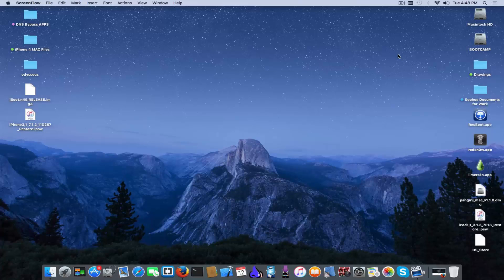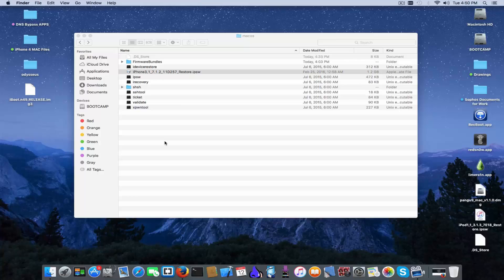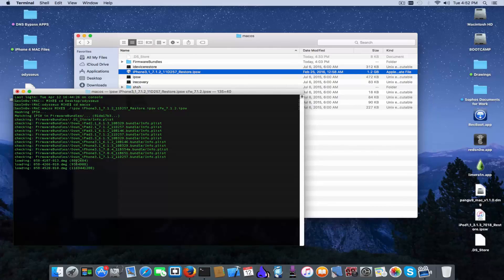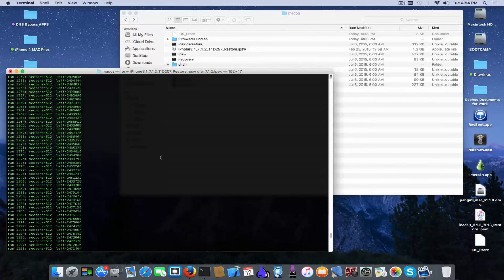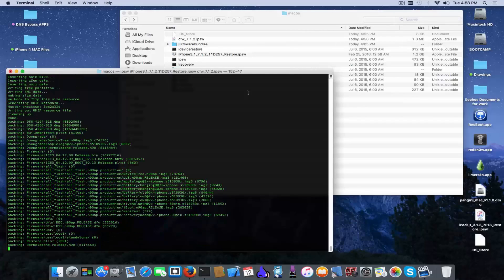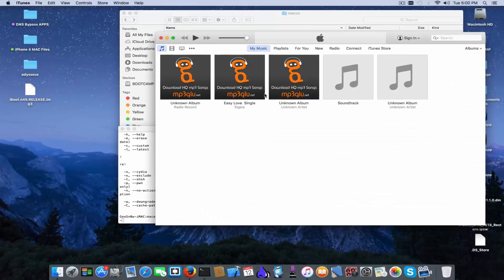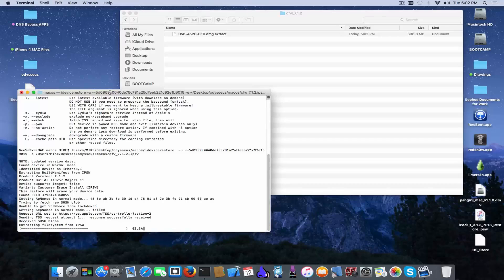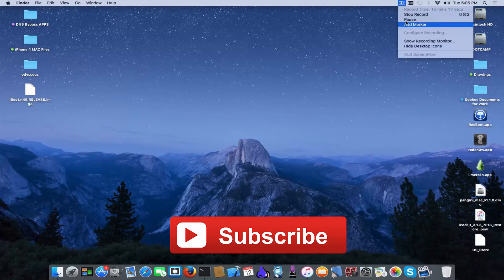How to build iOS Custom Firmware on OSX (MAC) | kLoader | iDeviceRestore for OSX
Hi guys, today, I took the advantage of having a MAC, to show you how to build a CFW for iOS on a MAC using Odysseus tools, I explain a little bit about kLoader, a tool created by @winocm for bootstrapping another OS on iOS devices, and I also show you how to decrypt / encrypt the ROOT FS DMG file on a MAC in order to create CFW for iCloud Bypass without making use of any Windows Tool.
I also show you the usage of iDeviceRestore, part of LibiMobileDevice on OSX.